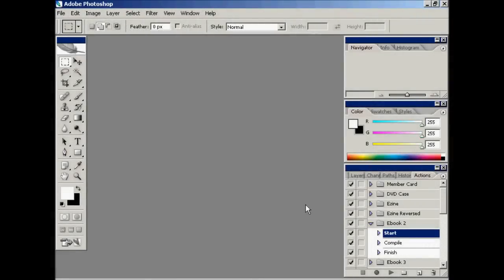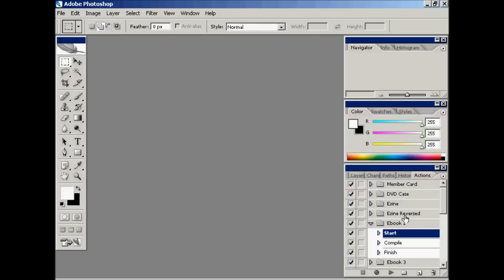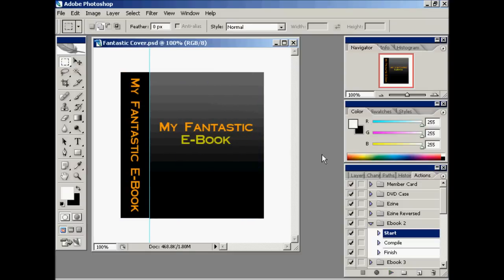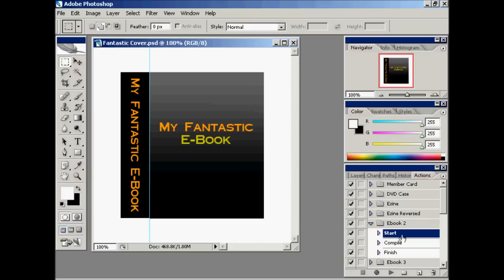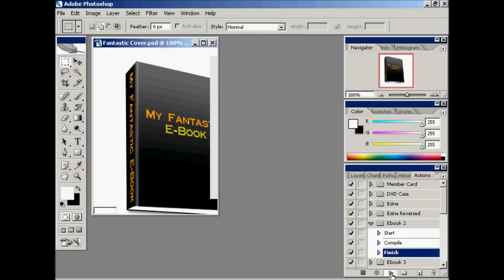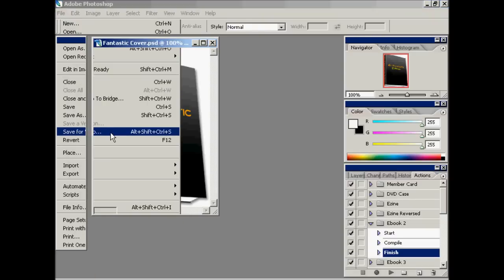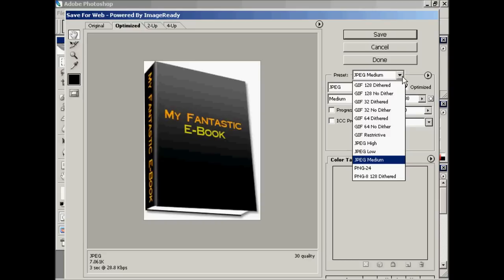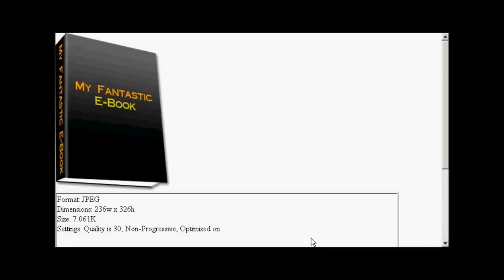HTDA - Create E Covers Easily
Create e covers fast and easy..